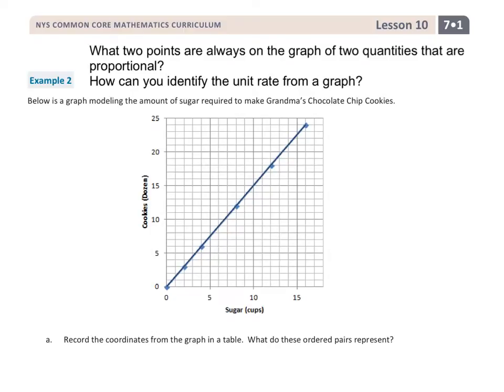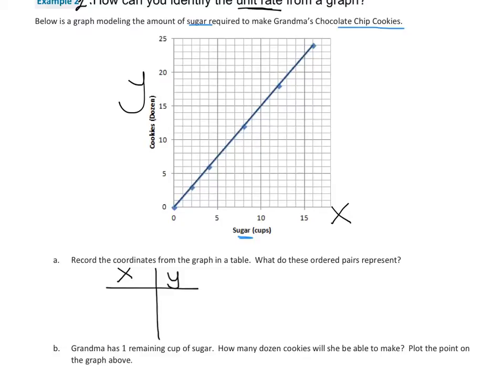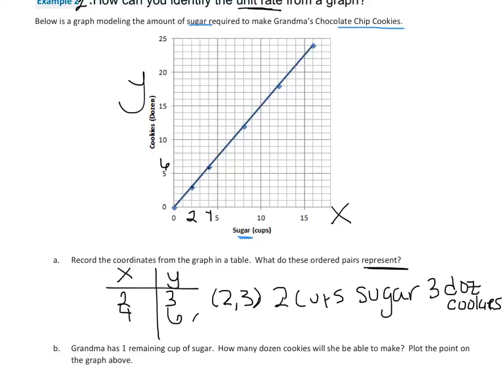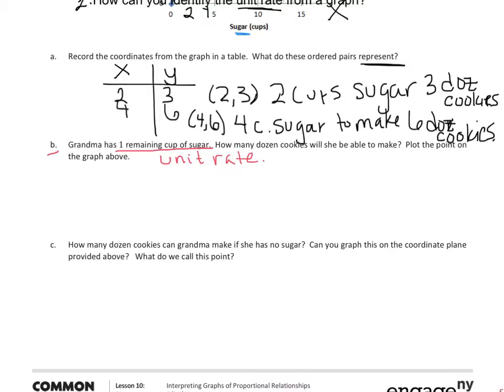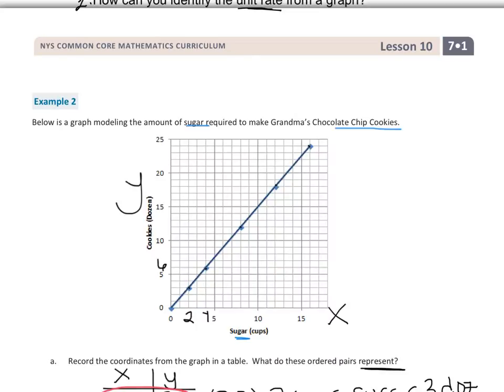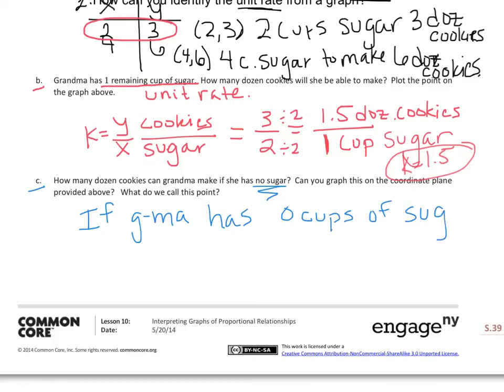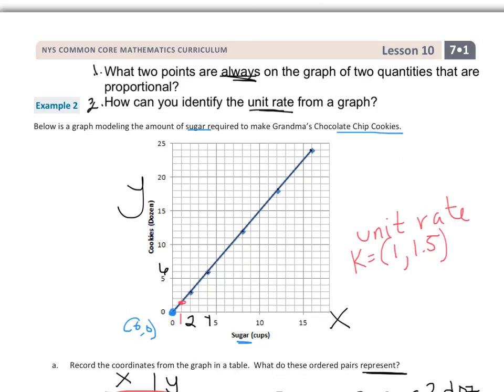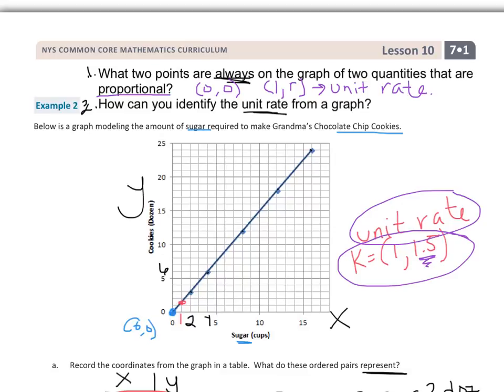Module 1 lesson 10 part B